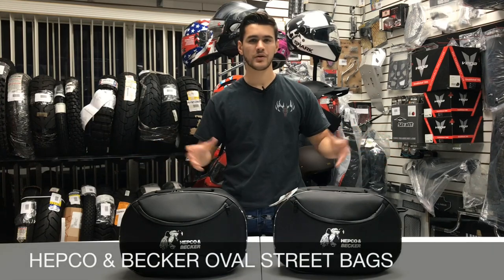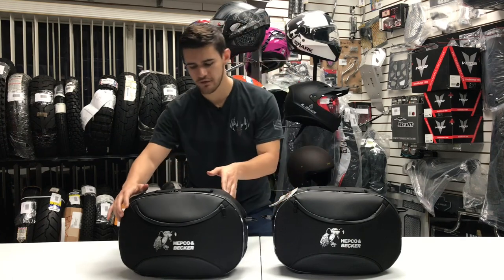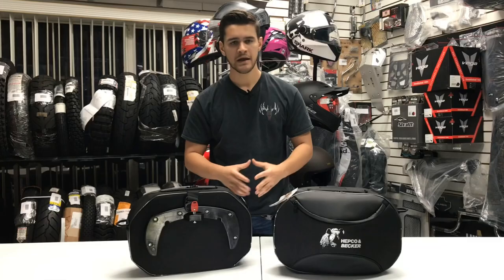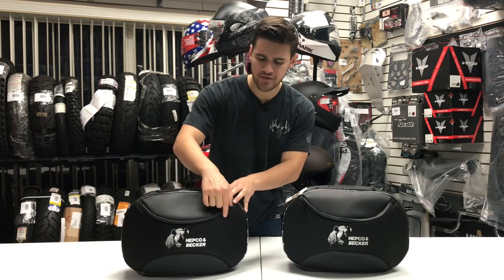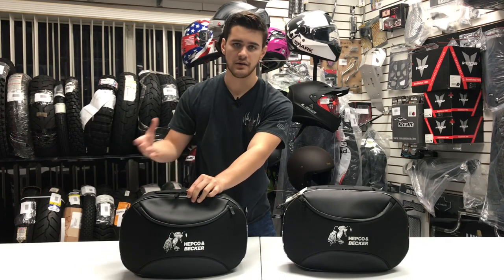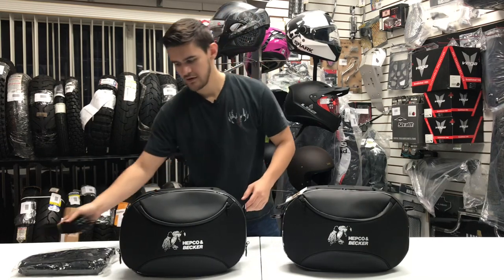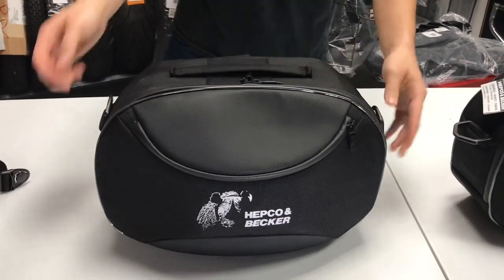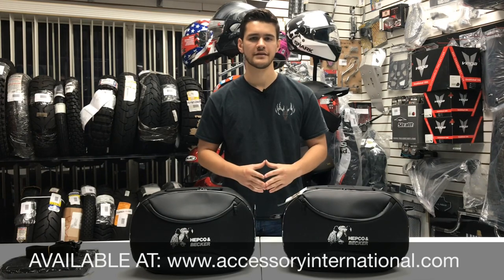Hepco & Becker Oval Street Soft Bag Review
Hepco & Becker Oval Street Soft Bag Review by Alex.

This luggage option is for those who want a sleek and stylish option to their luggage needs. It's not often that you find lockable soft luggage for your bike without compromise.

Available for a large selection of motorcycles.